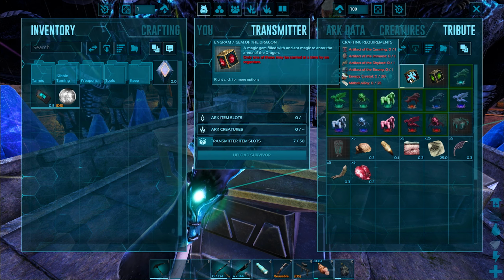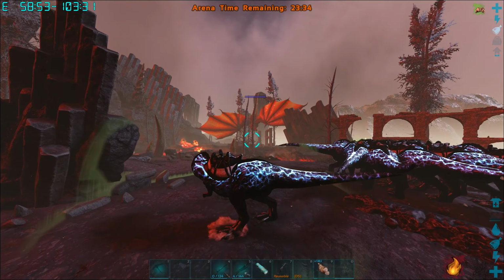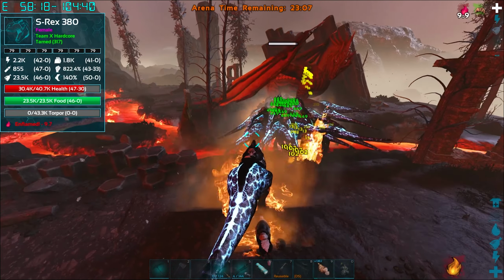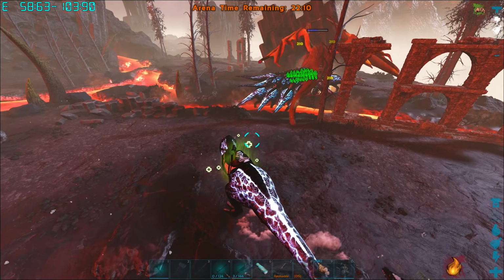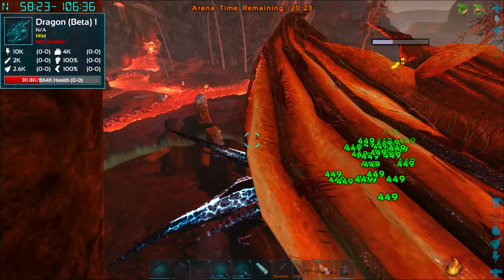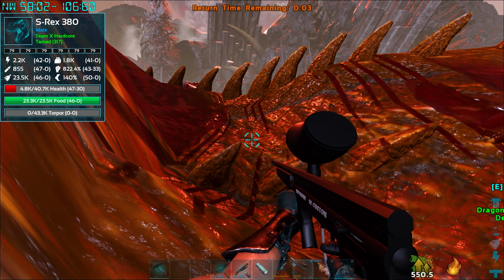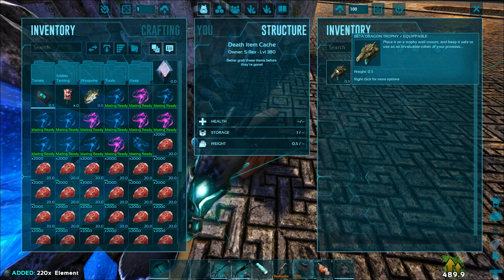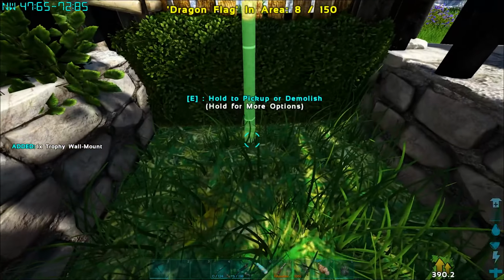Entering The Dragons Battle Ground! [ARK: Svartalfheim - 35]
playark arksurvivalevolved - Welcome To ARK: Svartalfheim! Follow Me On This Incredible Journey Through The Vast Lands Of This Dwarven ARK! Seeing Unique Creatures and Obelisks, Battling Our Way To Become The Ultimate Warrior!

Don't Forget To Drop A  Like On The Video